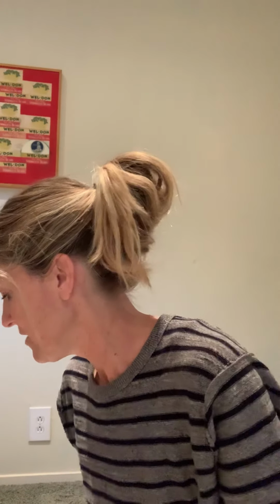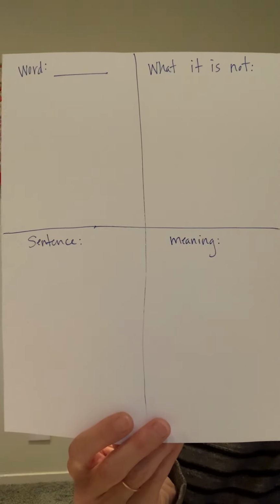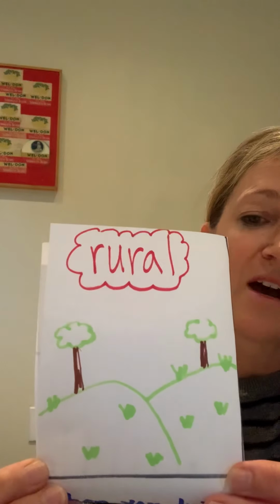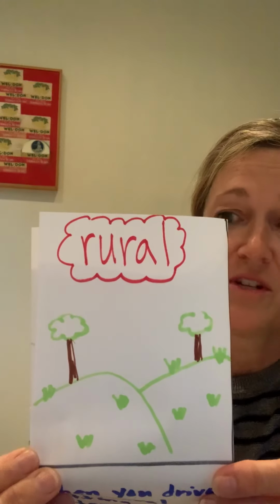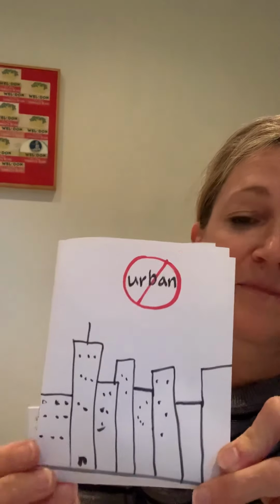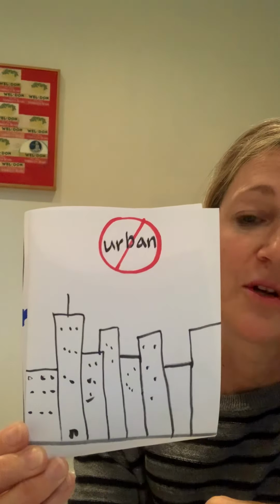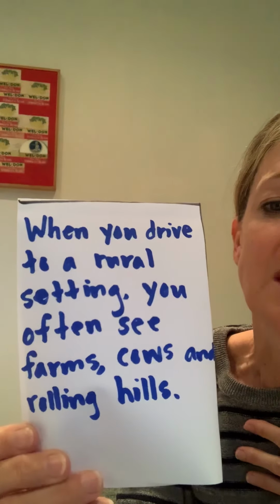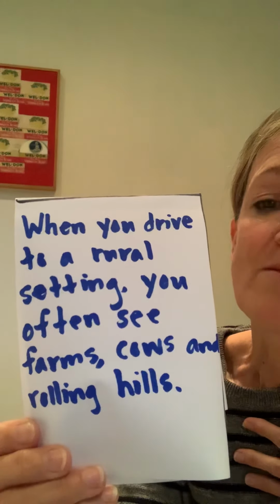Week 6: vocab2